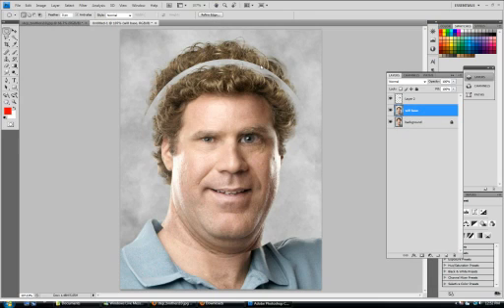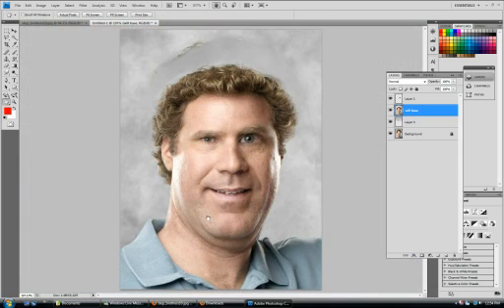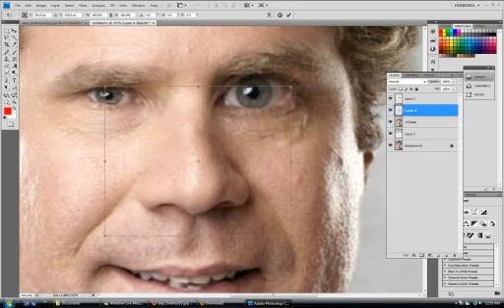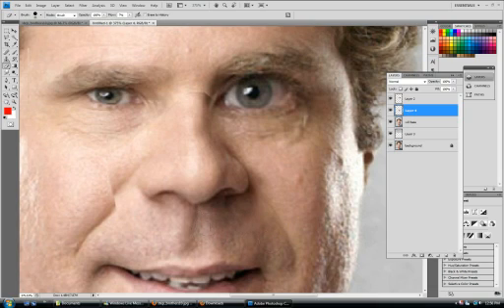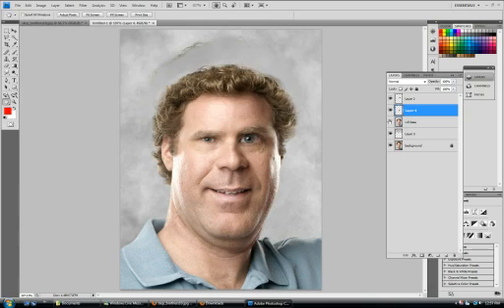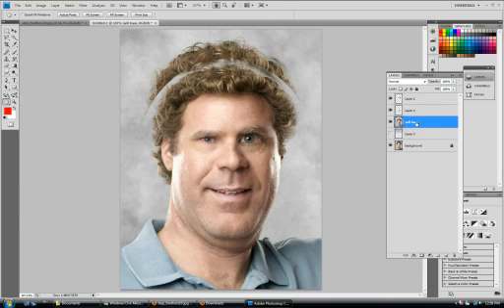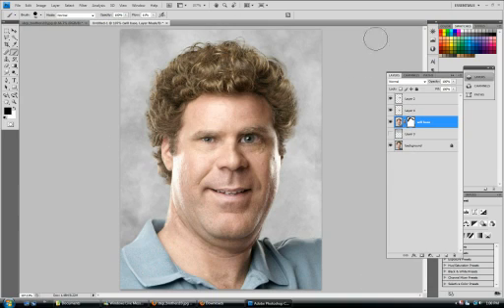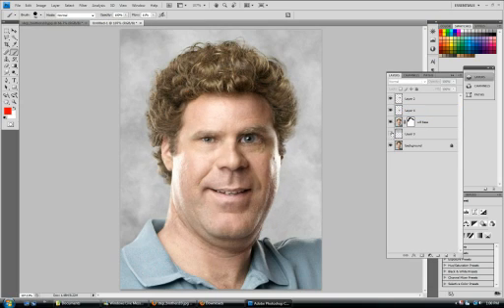Caricature of Will Ferrell Part 2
gfxucando.com presents a Photoshop tutorial demonstrating how to create a caricature from a photo by using the copy and paste keys and using a controlled eraser and some layer overlays.